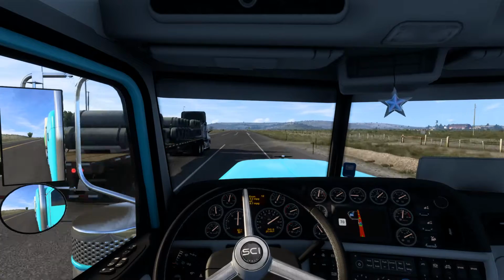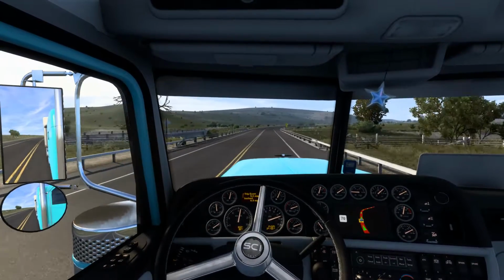American Truck Simulator / Wyoming / Paint to Gillette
I have a load of Paint to Gillette from Casper in American Truck simulator